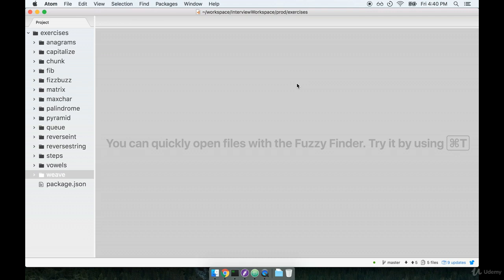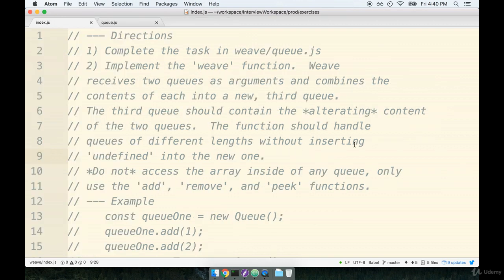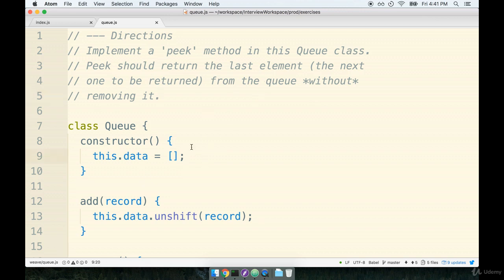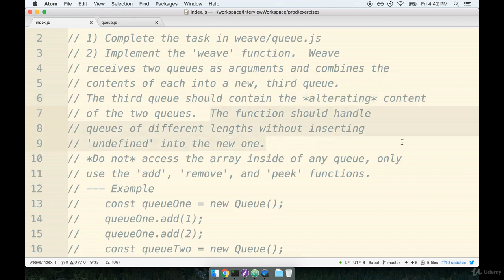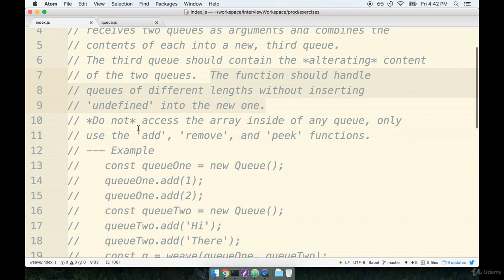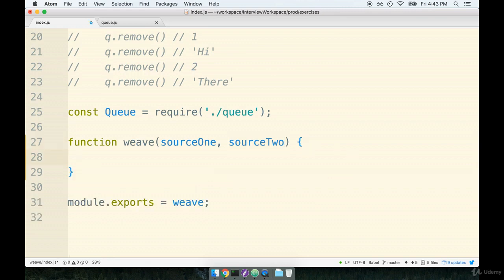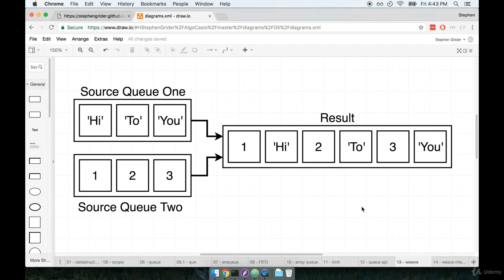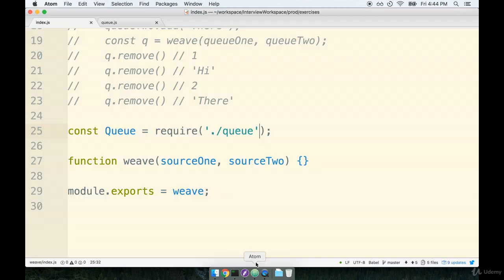18. Underwater Queue Weaving (60-61)(1)